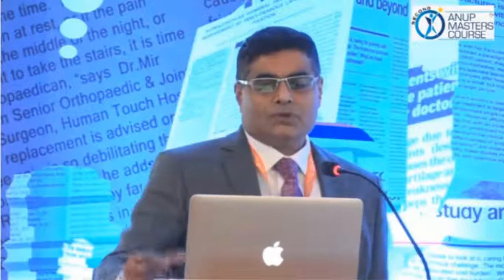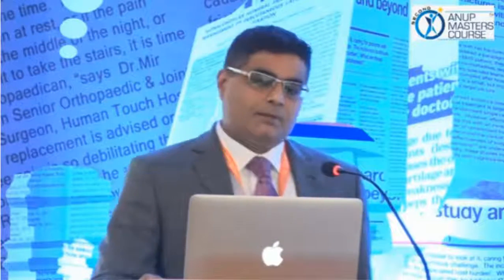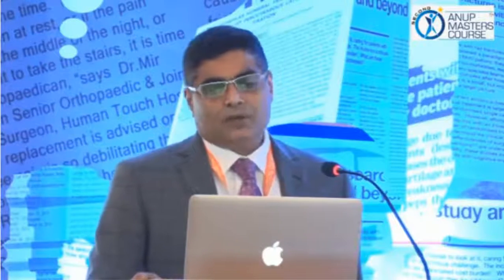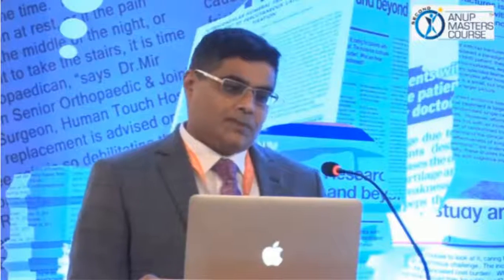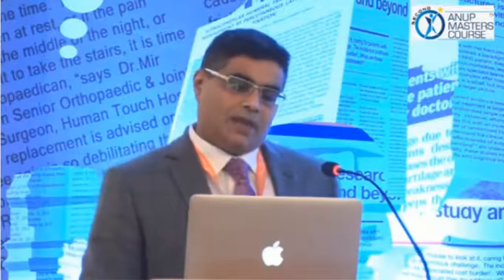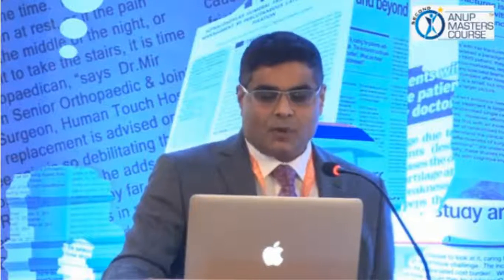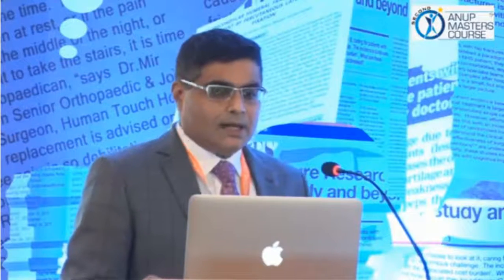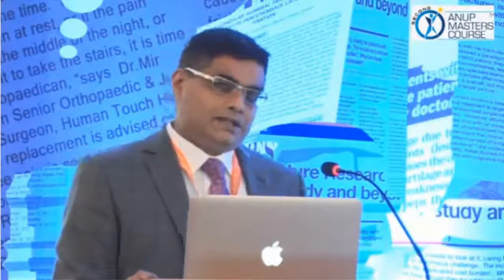Dr. Rohit Maheshwari Speech Anup Masters Course 2019